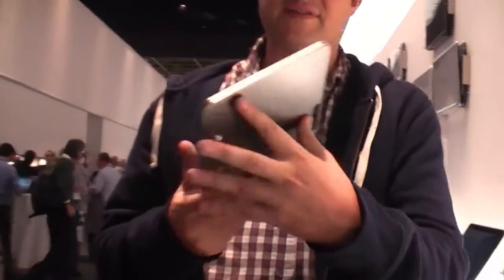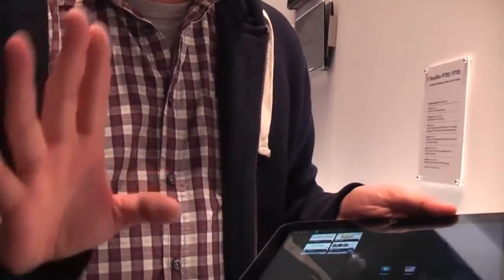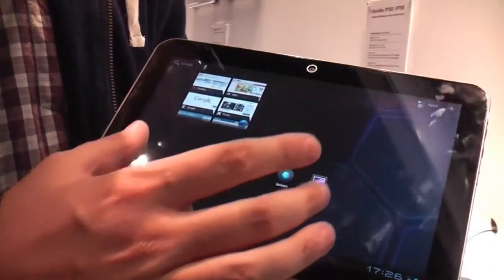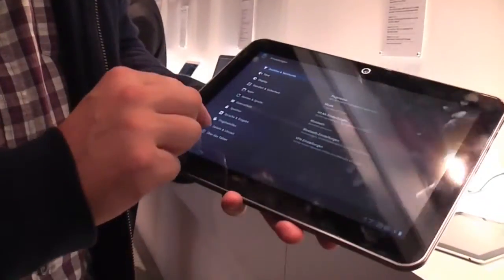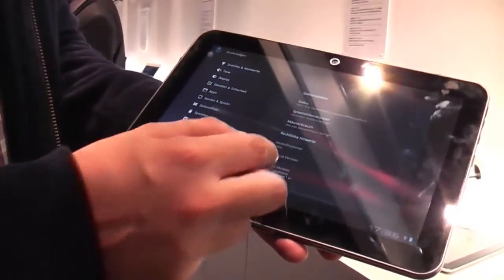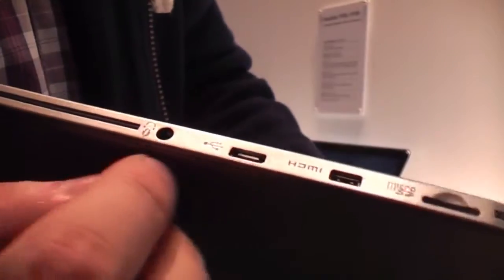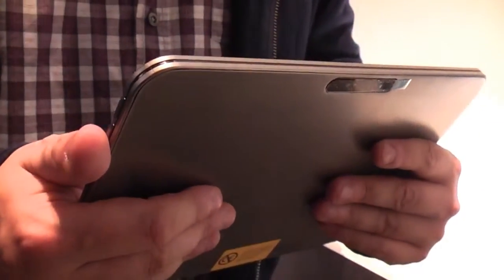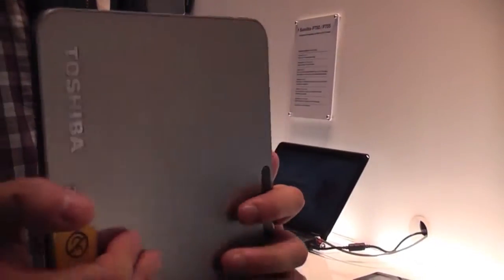東芝ExciteX10タブレットハンズオン - 1.2 GHzのデュアルコアタブレット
東芝ExciteX10タブレットハンズオン - http // - IFA 2011年ヨーロッパで東芝AT200として知られている新しい東芝ExciteX10タブレットをチェックアウト。デバイスは、iPad 2よりも、それが薄くなり、これだけで7.7ミリメートル薄いです。それは and#39;sがTI OMAP 4430デュアルコアのARM Cortex-A9 1.2 GHzで動作するプロセッサを持って、アンドロイド3.2ハニカムを使用しています。AT200は7時間まで持続することになって、2と5 MPを持つ2つのカメラを持っています。今年から3G版があるように起こっている、無線LANモデルが最初に来ますが、ときに伝えることトッシュ合格点は and#39;トンできる。